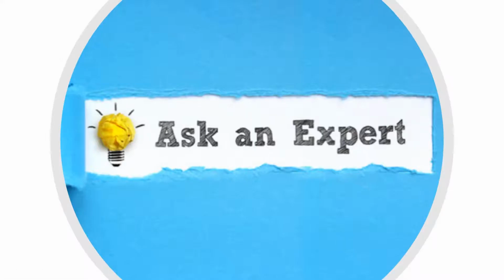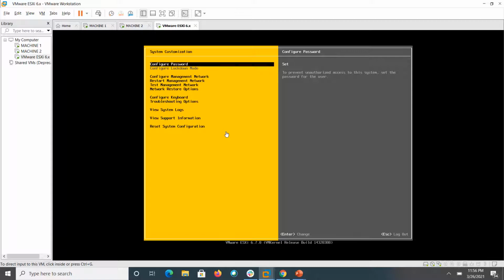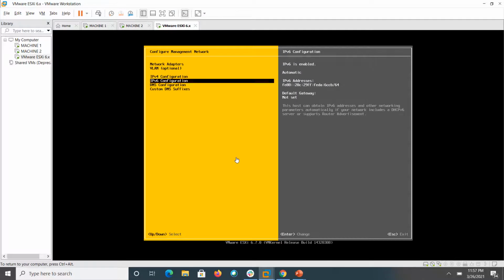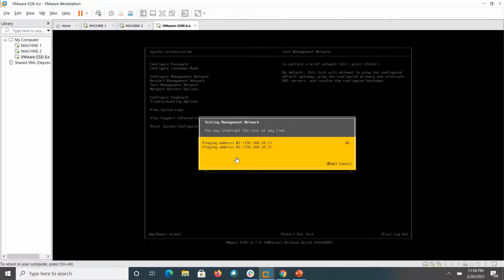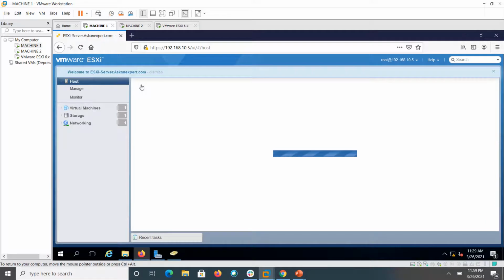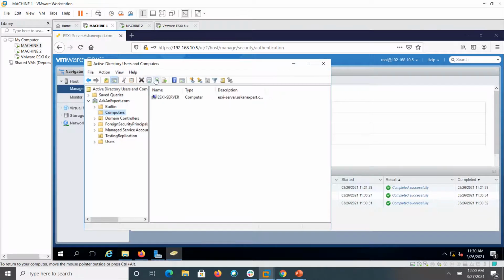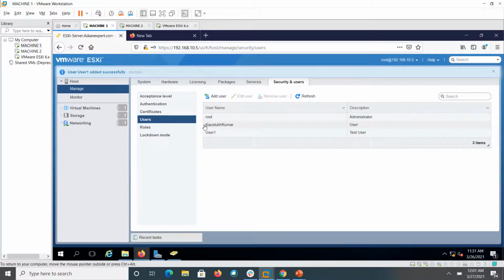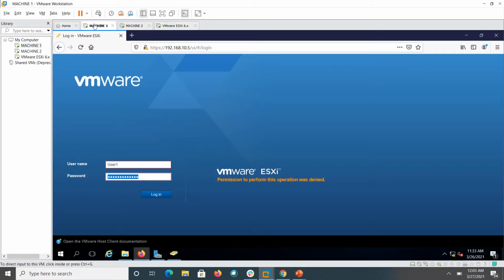Add an ESXi host to the Active Directory using vSphere Web Client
To add an ESXi host to the Active Directory using vSphere Web Client:

Browse to the host in the vSphere Web Client inventory.
Click the Manage tab and click Settings.
Under System, select Authentication Services.
Click Join Domain.
Enter a domain.
Enter the user name and password of a directory service user who has permissions to join the host to the domain, and click OK.
Click OK to close the Directory Services Configuration dialog box.